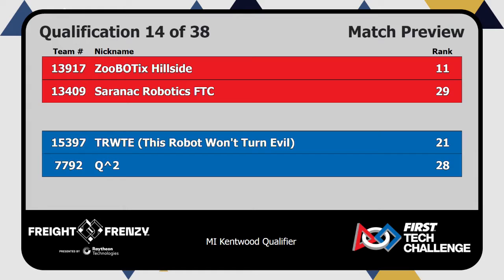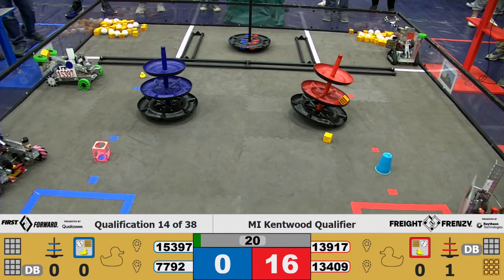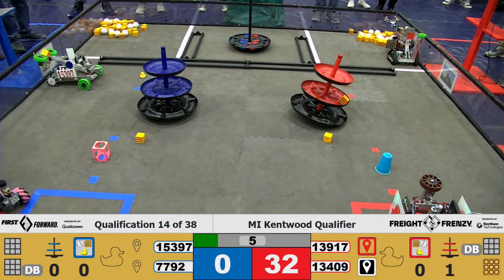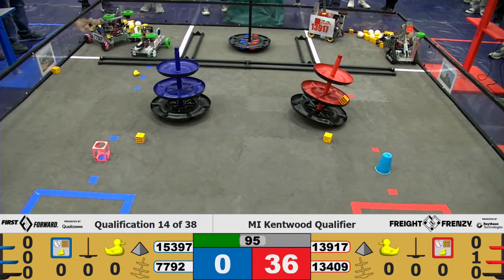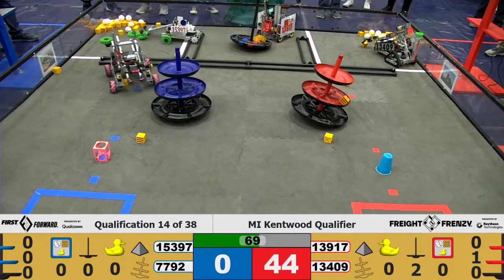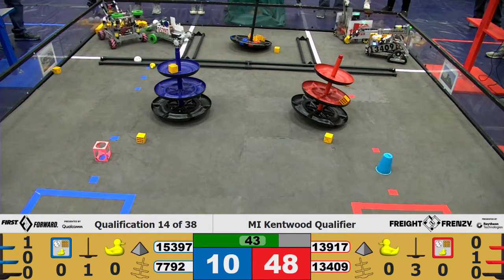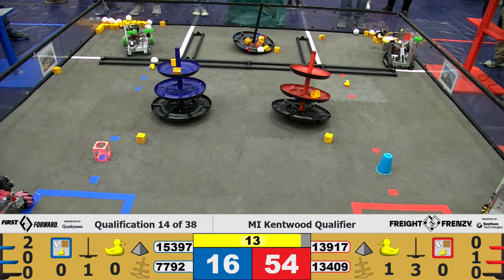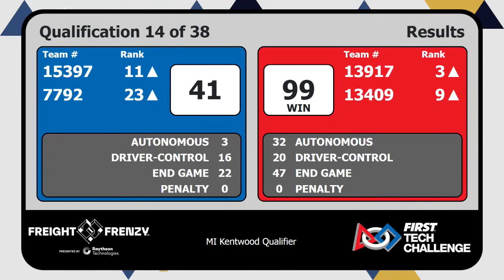2021-2022 Freight Frenzy FTC 13917 Kentwood M2 ( 99 points )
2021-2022 Freight Frenzy FTC 13917 Kentwood M1